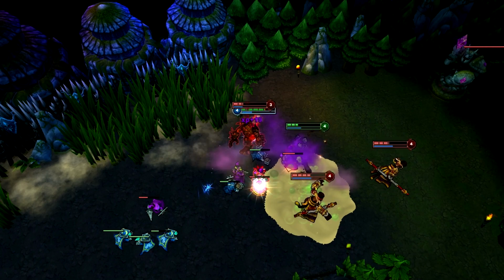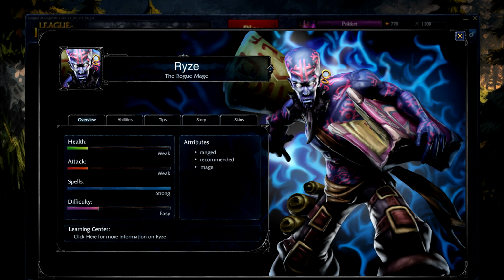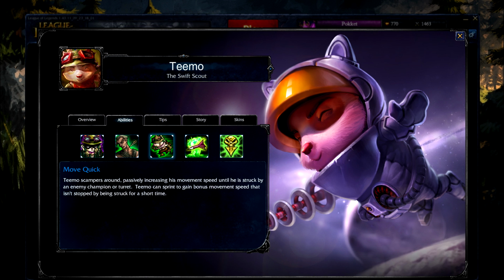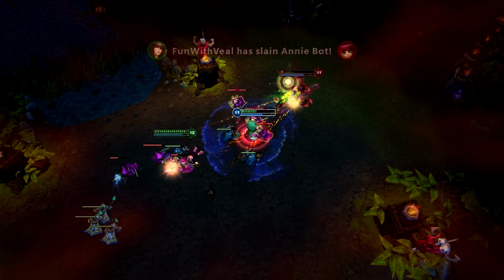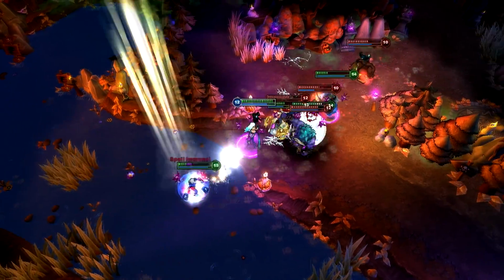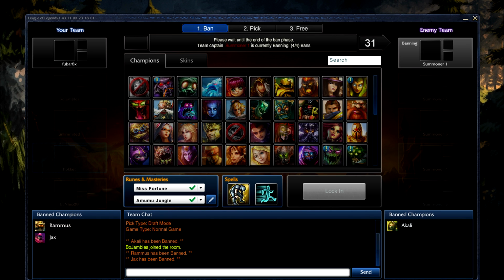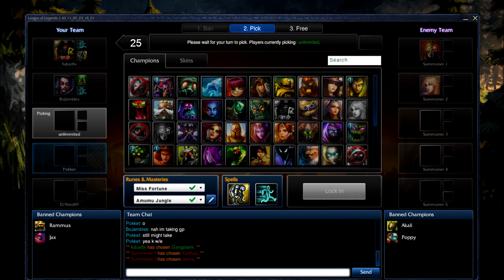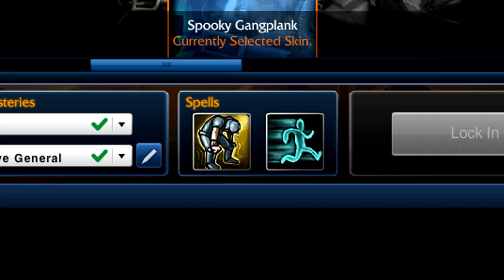League of Legends 101 with Pokket!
Ruin Gaming presents 101 with Pokket:  Guide to League of Legends Dominion!

Be sure to select 1080 HD!

Developer: Riot Games
Genre: Multiplayer Hero Arena,
Platform: PC
Publisher: Riot Games

Follow Ruin Gaming on Facebook
Ruin Gaming